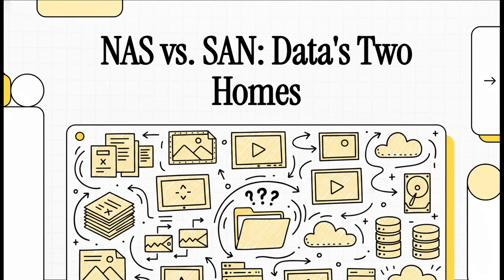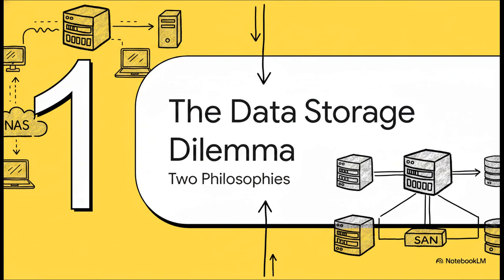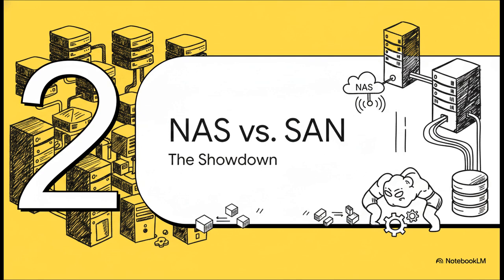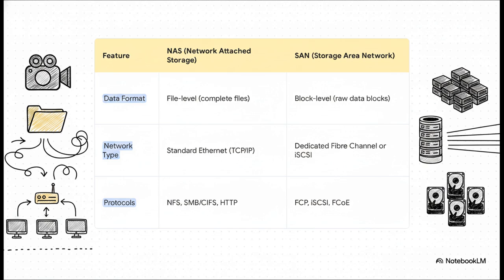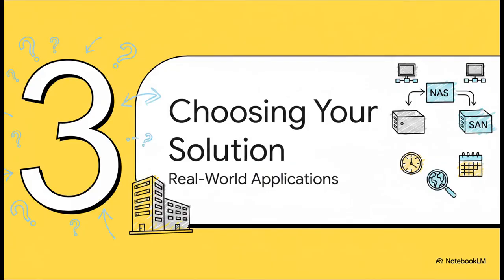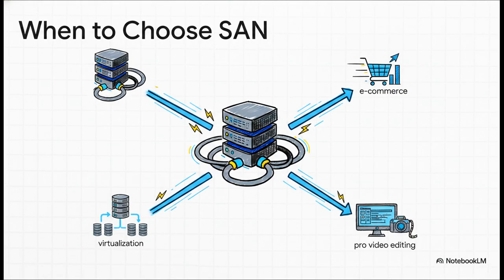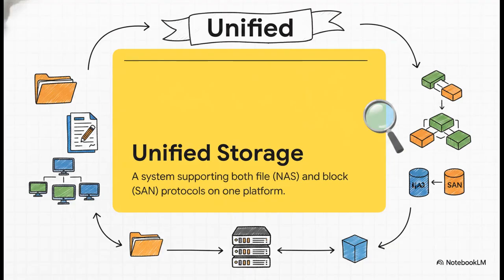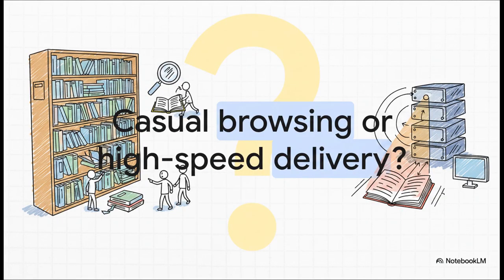NAS VS SAN STORAGE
The primary difference between Network Attached Storage (NAS) and Storage Area Networks (SAN) comes down to how they deliver data: NAS provides file-level access over a standard network, while SAN provides block-level access over a dedicated, high-speed network.

Here are all the key points comparing the two architectures:

*   *Data Format:* Handles data as complete files (like .docx or .mp4).
*   Network & Protocols:*Uses standard Ethernet (TCP/IP) to share existing LAN traffic, relying on protocols like NFS, SMB/CIFS, and HTTP.
*   *Cost & Complexity:* Lower cost, as it uses existing infrastructure, and is typically a simple "plug-and-play" setup that is easy to manage.
* Performance:* Typically has higher latency because it is subject to general network traffic.
*   *Best For:* Home users and Small to Medium Businesses (SMBs) that need easy document collaboration, media storage, or general backups.

*   *Data Format:* Handles data as raw blocks, making the storage appear to the server as a local hard drive .
*   *Network & Protocols:* Uses a dedicated network, most often relying on high-speed Fibre Channel (FCP), iSCSI, or FCoE.
*   *Cost & Complexity:* Higher cost and highly complex, requiring specialized IT expertise and specific hardware like Fibre Channel switches.
*   *Performance:* Highly optimized to deliver extremely low latency and high throughput.
*   Best For:  Large enterprise environments running applications that demand massive speeds, such as high-traffic databases, massive virtualization farms, or professional video editing .

*Unified Storage*
*   To bridge the gap between the two, modern storage solutions often offer *Unified Storage* (or multiprotocol storage) . This allows a single system to support both file and block protocols, giving businesses the ease of NAS alongside the performance capabilities of SAN.